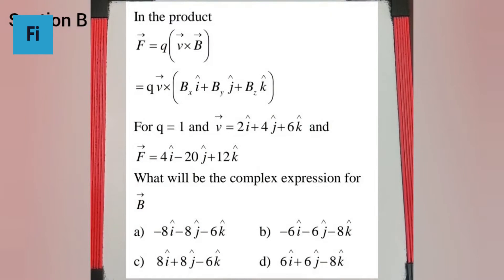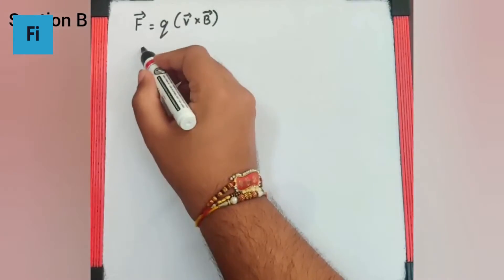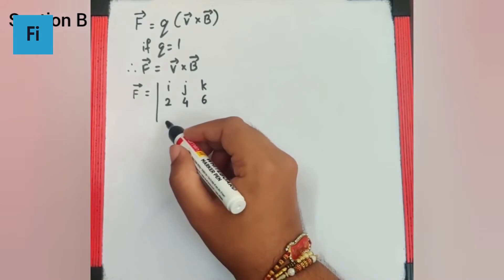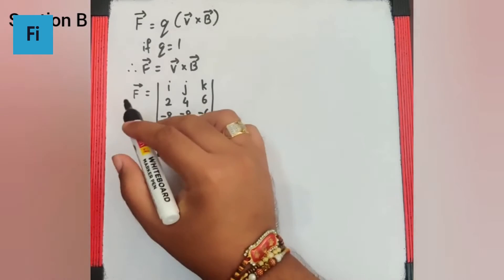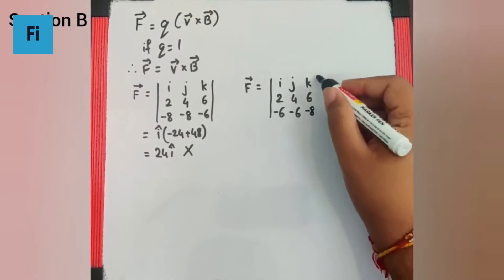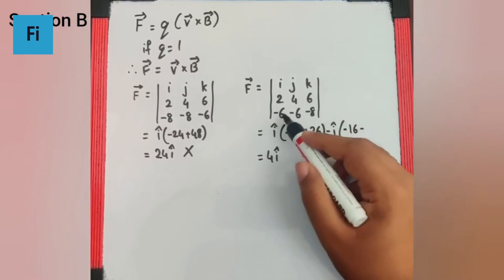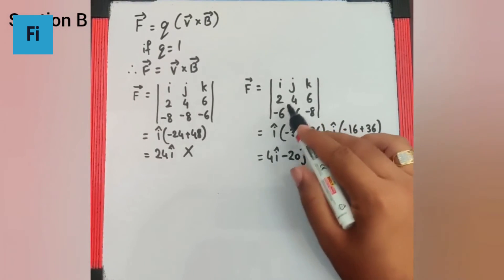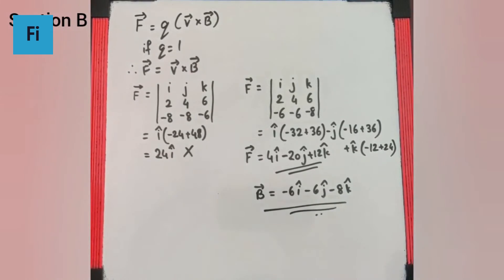In the product F q v B | NEET 2021 Solutions | Fisique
In the product
F q v B
=      q
→      =  + +     x y z v B i B j B k
For q = 1 and
v i j k 2 4 6
and
F i j k 4 20 12
What will be the complex expression for
B
a) 8 8 6 i j k
− − − b) 6 6 8 i j k
c) 8 8 6 i j k
d)
6 6 8 i j k